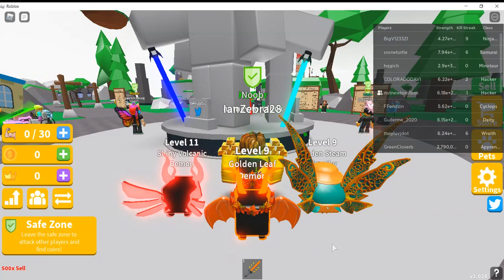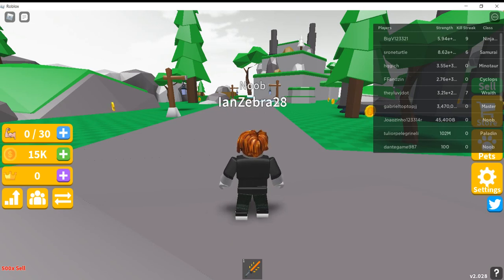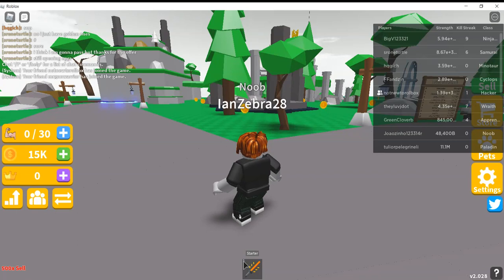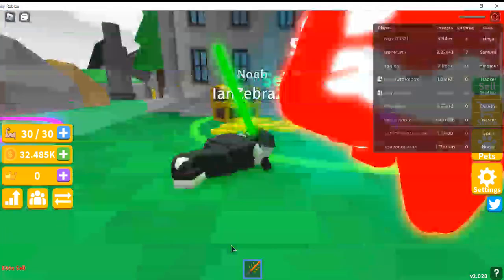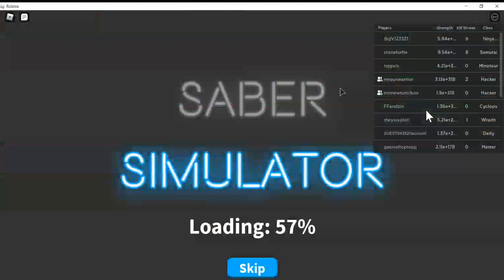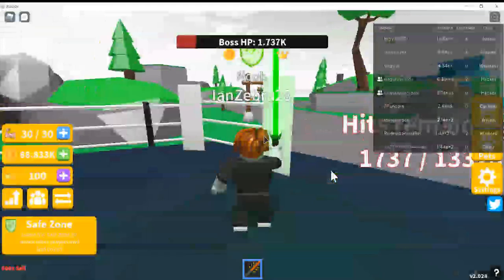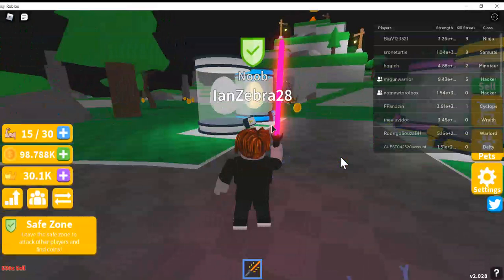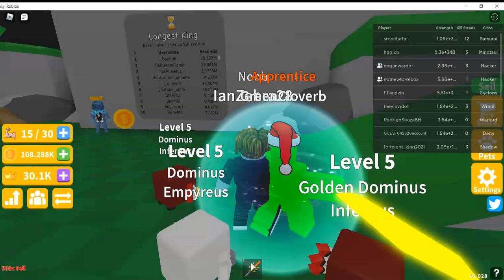Saber simulator on Roblox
Ian plays Saber simulator on roblox